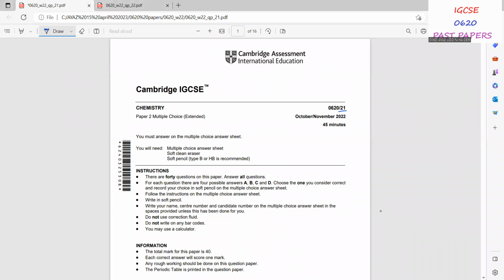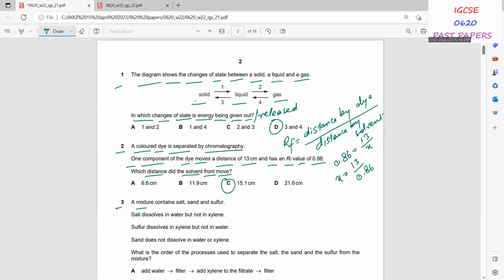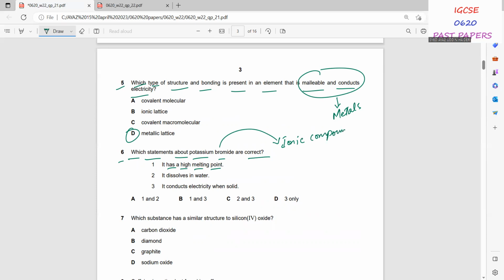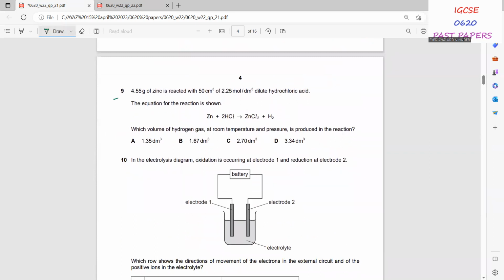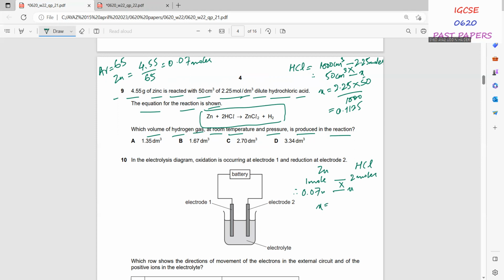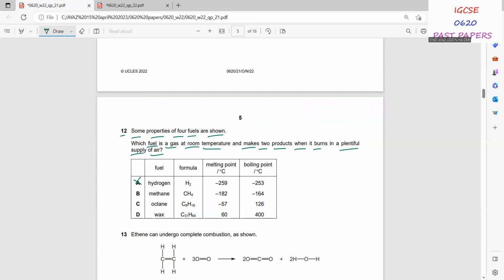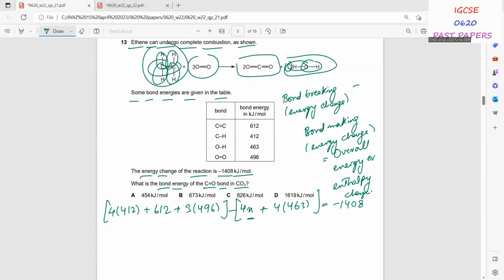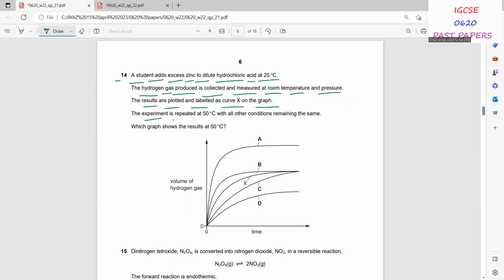IGCSE Chemistry 0620/P21/O/N/21 (Q1-14)